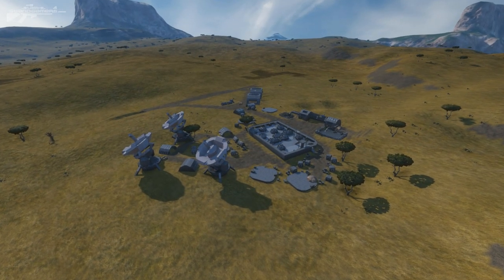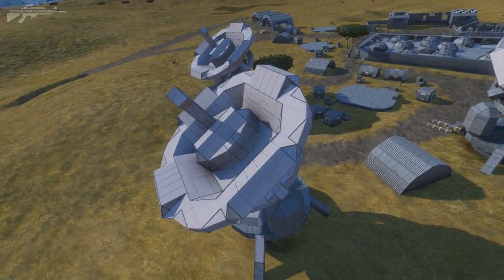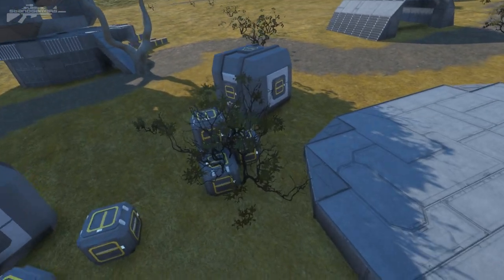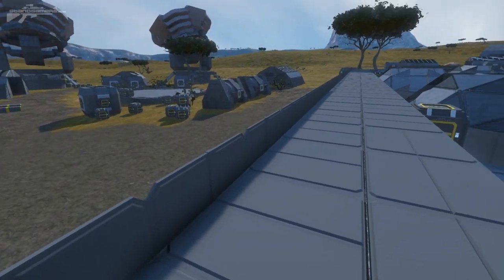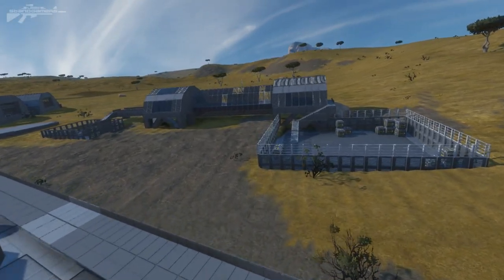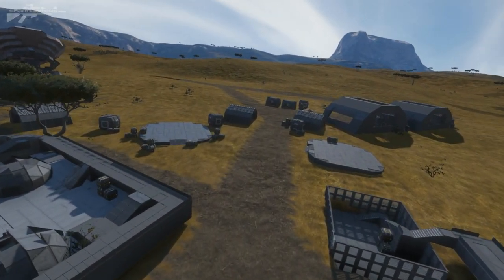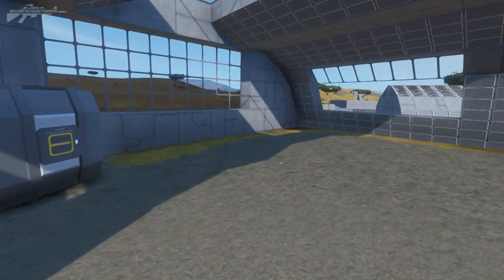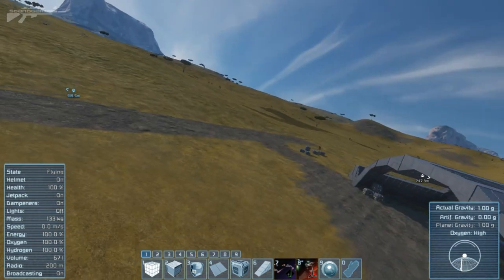Space Engineers - Massive Military Facility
A few military structures from various projects combined into a larger facility. This build is going to be used in a few cinematic's not super functional but that was never the plan.